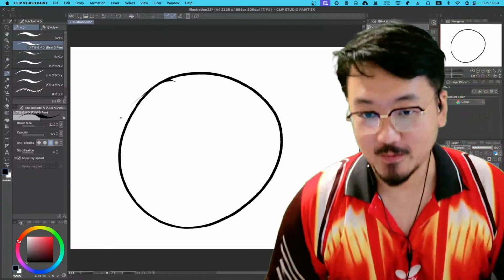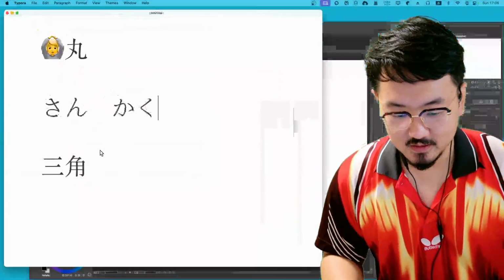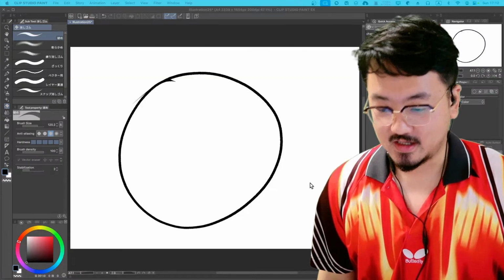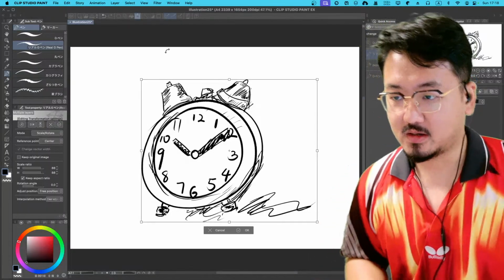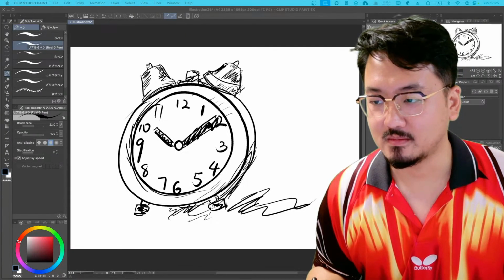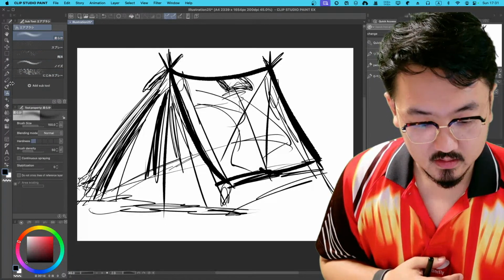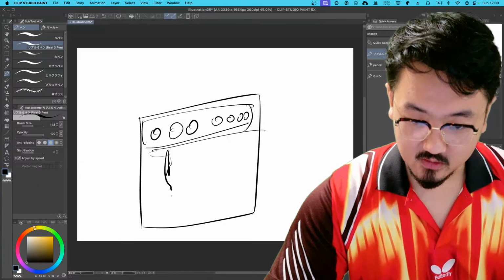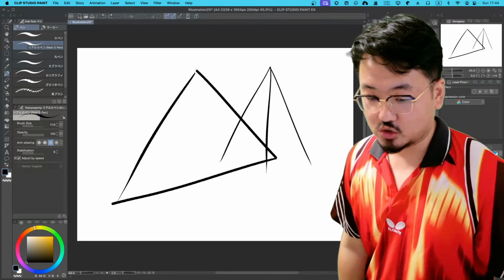Learn Japanese With LiPai Live Stream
Fancy mastering Japanese? Check out my Ultimate Japanese Bootcamp on Udemy.

🎨 Love my ART tutorials? 🎨